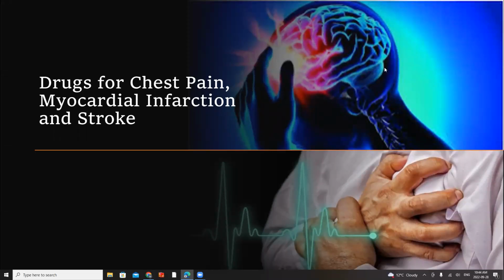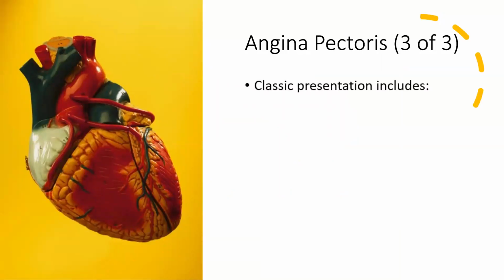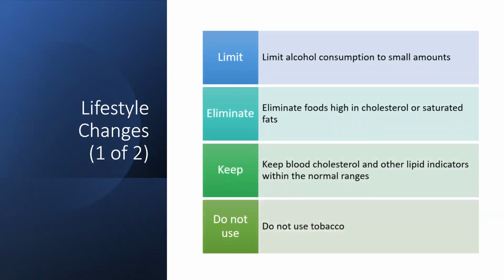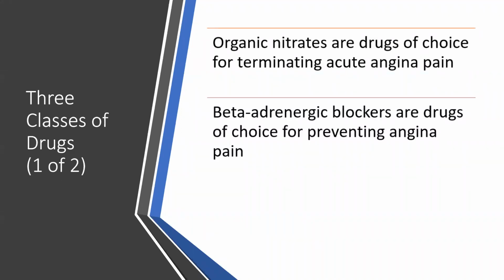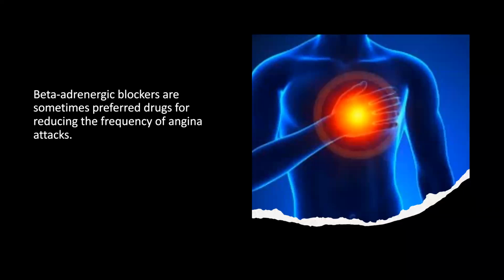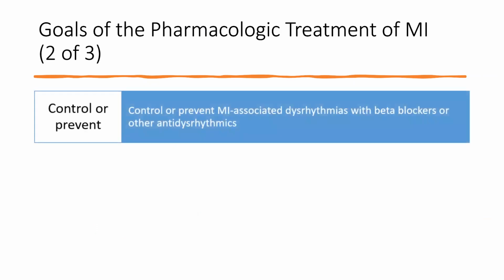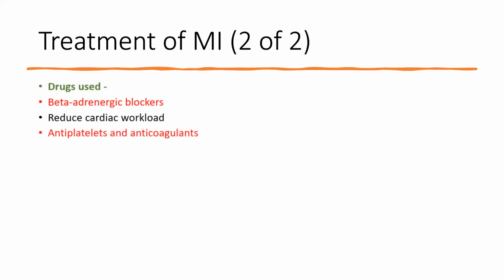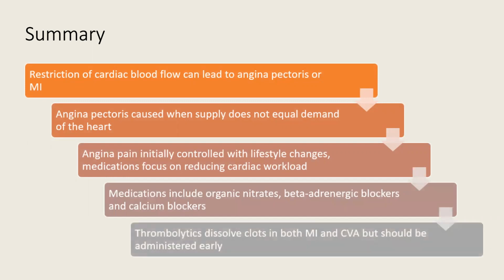Angina, MI & Stroke